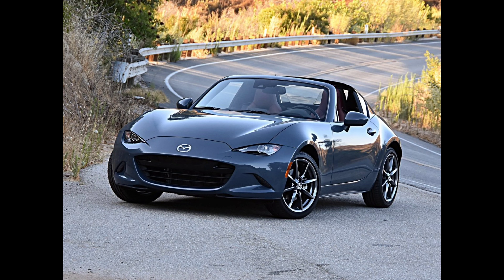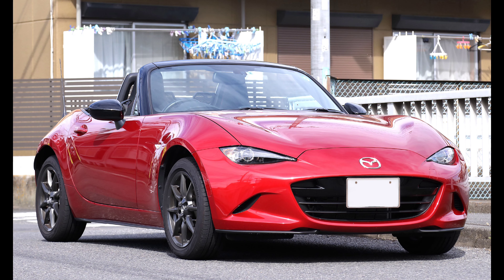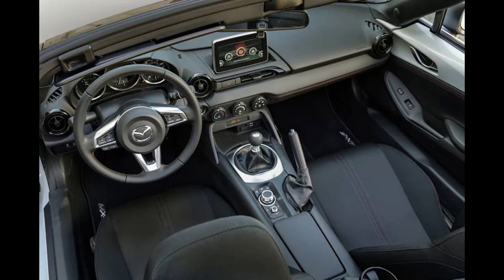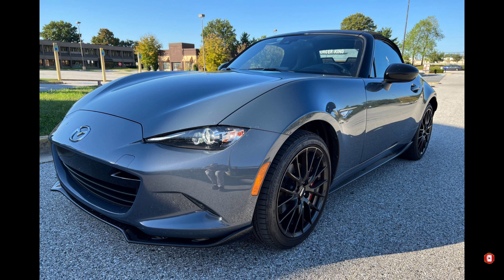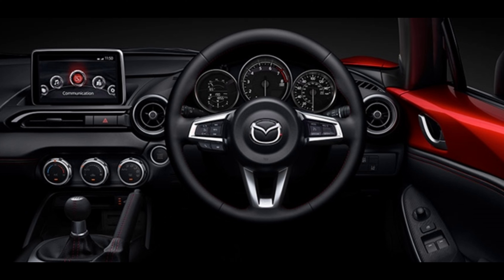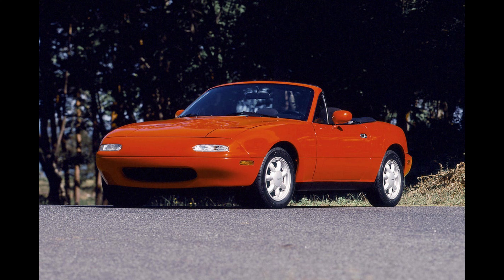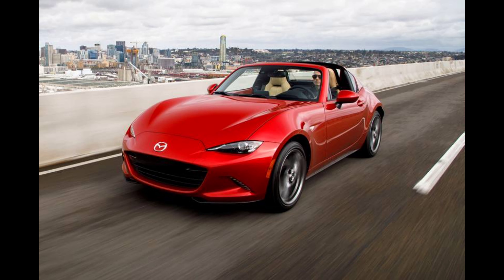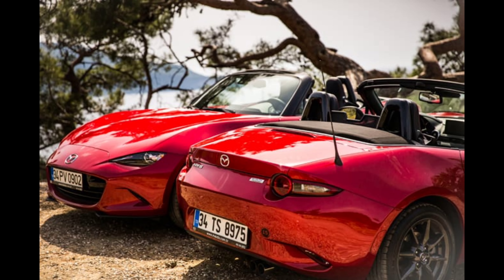Afraid Your Mazda Miata Won’t Blend In among All the Crossovers? Get It in Beige!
Mazda will paint your 2023 MX-5 Miata a pleasant beige option named Zircon Sand for only $395.
The 2023 Mazda MX-5 Miata will start at $29,370 when it goes on sale later this winter, a slight increase over the previous model year.
The Miata has long held to the simple formula that made it popular in the first place, something it maintains by bringing no other updates for 2023.
Mazda has answered the prayers of whichever potential MX-5 Miata owners opted out of their purchase in fear of retribution for owning such a flashy car. The 2023 MX-5 Miata is a carryover model with the only change to the lineup being $395 beige paint named Zircon Sand. Truth be told, it's an attractive color, and the Miata carries it well, even though it is also a color choice for the CX-50 crossover.

There are no other meaningful changes for the 2023 MX-5. Pricing is up slightly across the lineup, with the base Sport now starting at $29,370, a $655 increase over last year's model. That still earns you a plucky 181 horsepower from the Miata's high-revving four cylinder. It may not sound like a lot, but urged the softtop version to 60 mph in 5.7 seconds. Our favorite, the Club trim, now starts at $32,870 and brings extra goodies like a limited-slip differential, a front shock tower brace, and Bilstein dampers. Upgrading the Club further with Brembo front brakes, dark gunmetal 17-inch BBS forged wheels, and heated Recaro seats tacks an additional $4500 onto the tab. Should you want the hardtop model with the Club, you'll need to option the BBS Recaro package as well.

Sitting atop the MX-5 food chain, the Grand Touring sees a raise in price to $34,370, which brings more safety and comfort items in comparison to cheaper trims. The Grand Touring gets body-color heated door mirrors, automatic headlights, and rain-sensing wipers.